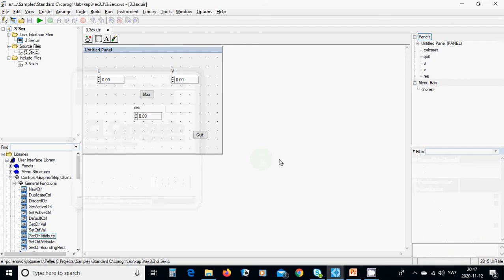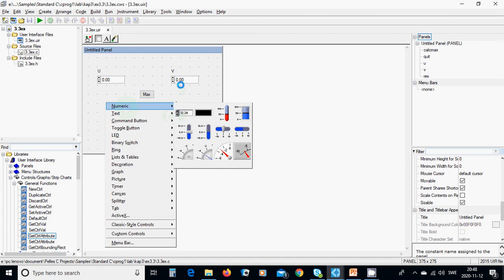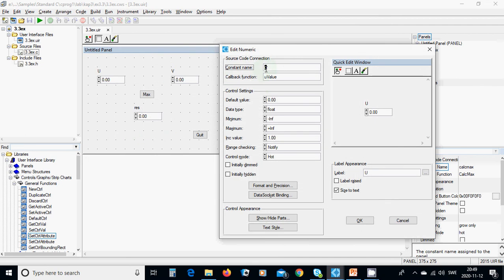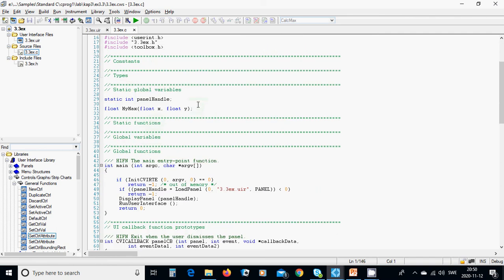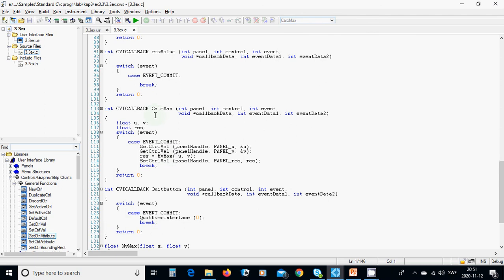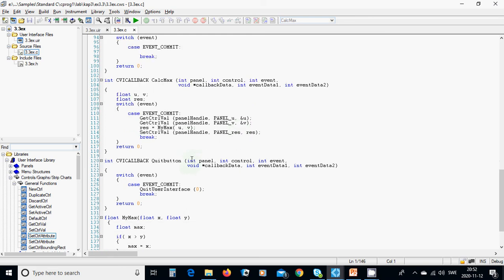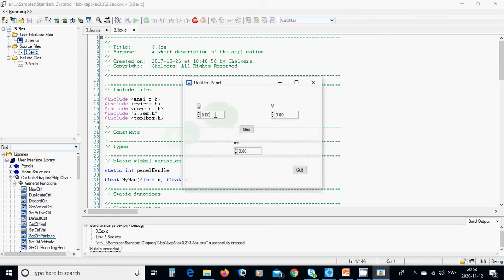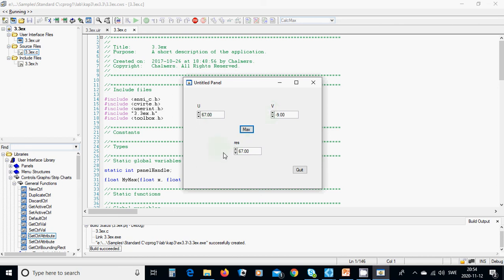c36 labwindows, numerics and max value